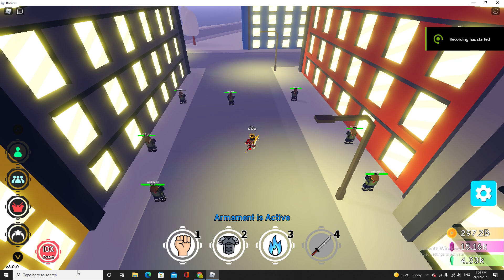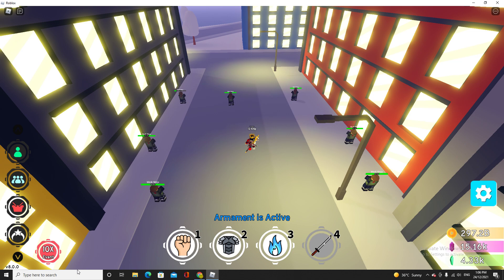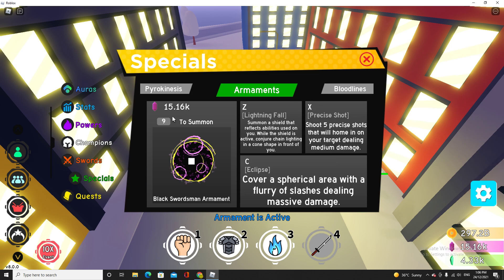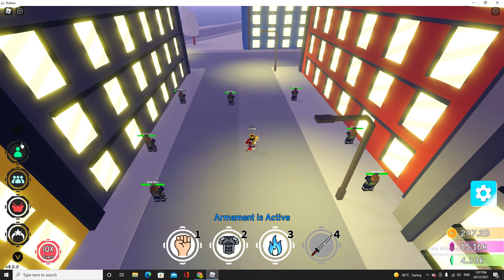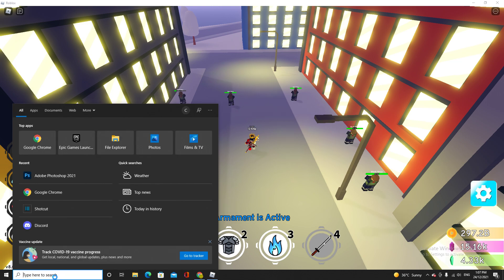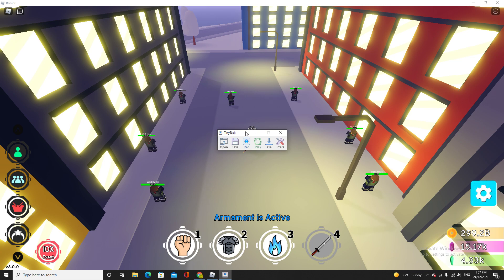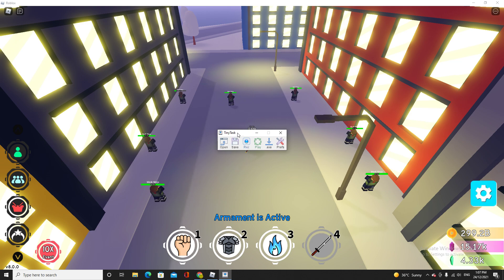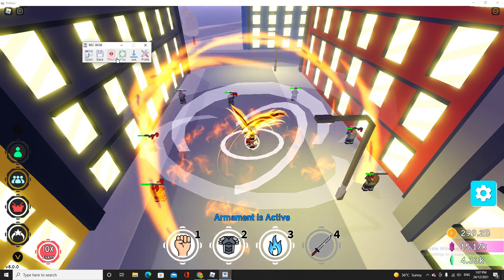How to Autofarm/AFK farm spirit shards and slayer fast [Anime fighting simulator] 288k A DAY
ive done the math that in 1 day u can earn 288k spirit shards this way